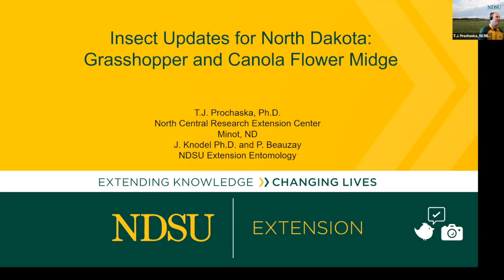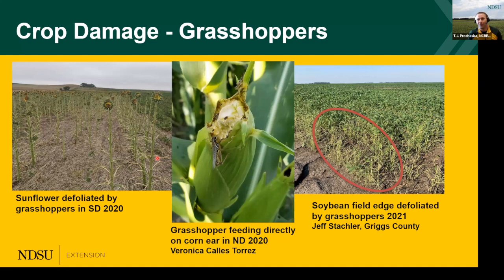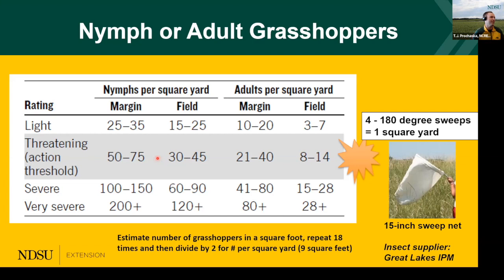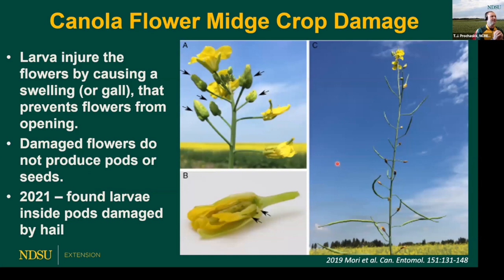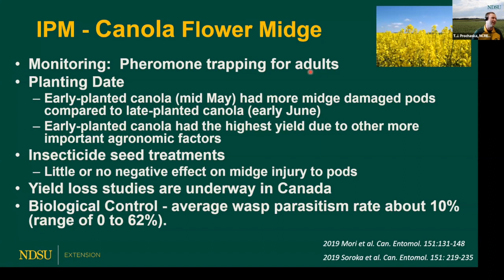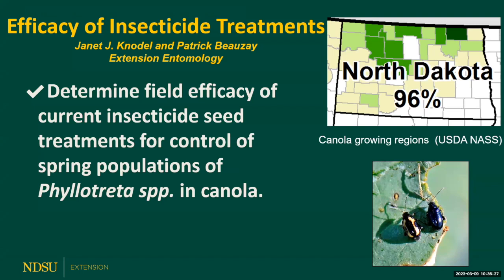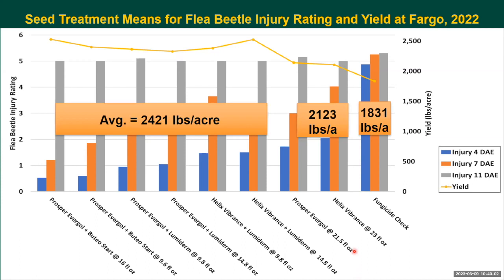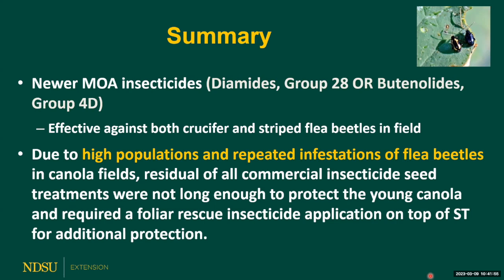2023 Getting it Right Canola Production: Insect Management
Video 6 of 9 of the 2023 Getting It Right Canola Production Webinar Series.  This one is on insect management with TJ Prochaska, Crop Protection Specialist at the North Central Research Extension Center and Anitha Chirumamilla, Cropping Systems Specialist at the Langdon Research Extension Center.